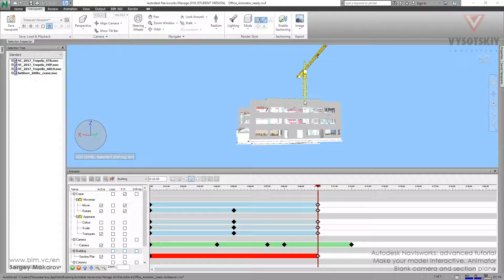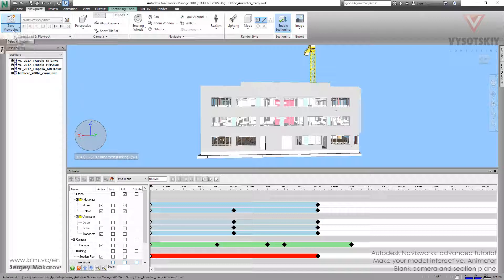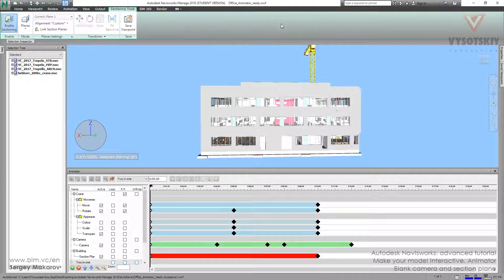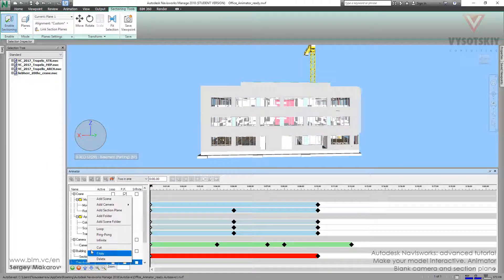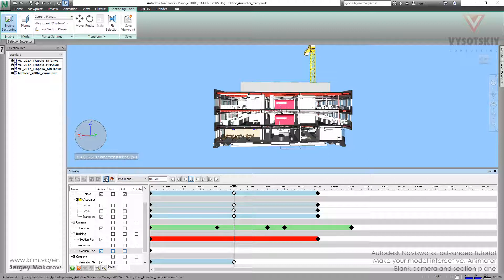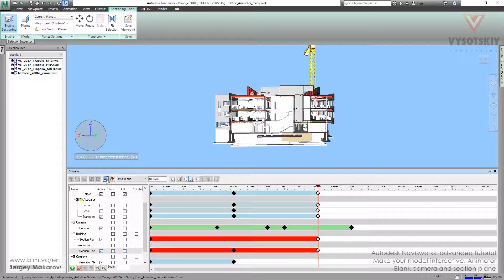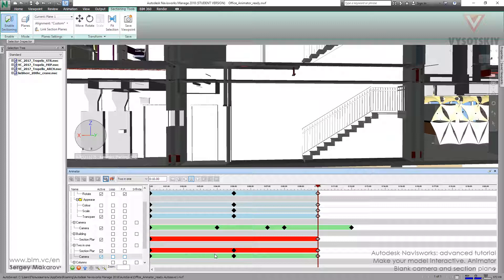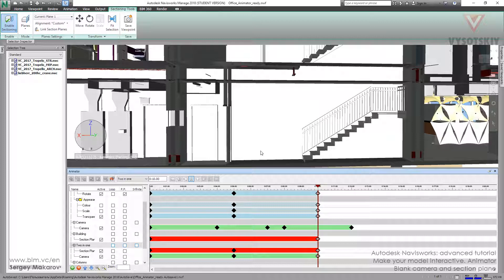VC: Autodesk Navisworks: 13.11. Blank camera and section plane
It is possible to make your animation beautiful and exiting. You can use blank camera and section plane in one scene ang get very interesting result.